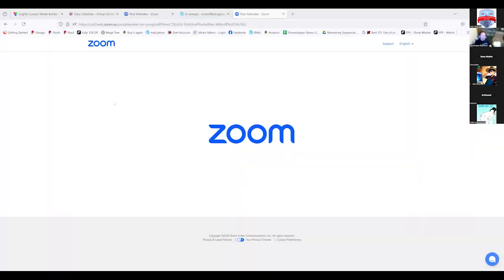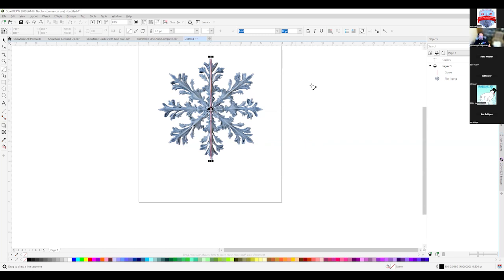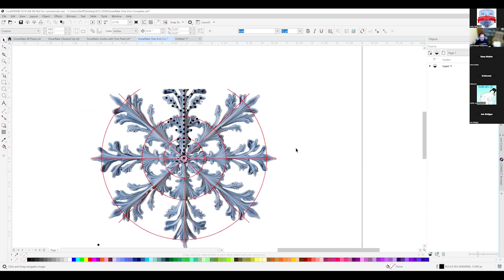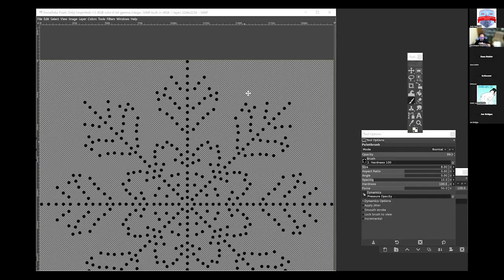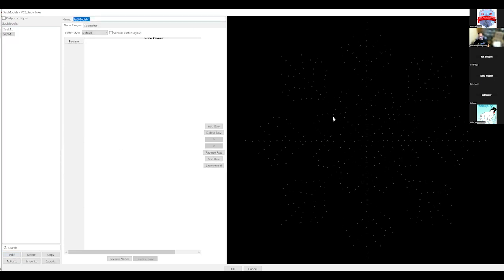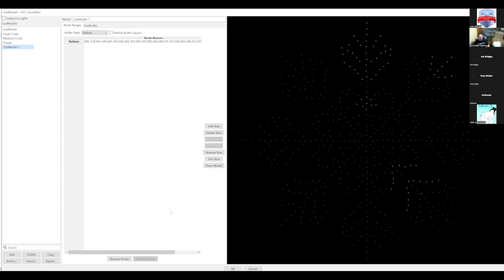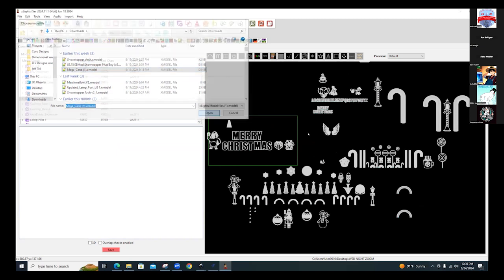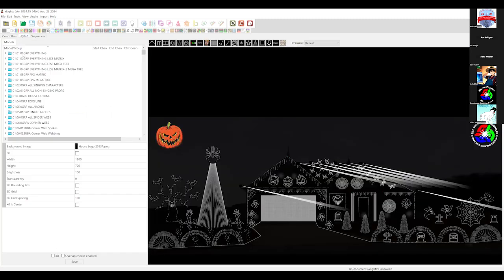VCS 2024 Custom xLights Models: Part 2 of 2, Michael Stoffregen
In this exciting session with Michael Stoffregen from Showstopper Sequences, we dive deep into the world of custom xLights models. Michael introduces a fantastic tool developed by David Peace at Light Show Hub, showcasing how to elevate your light show creations.

### What to Expect:

- **Introduction to Light Show Hub**: Learn how to register and navigate the platform to create stunning light displays.

- **Creating Custom Models**: Michael demonstrates how to use MidJourney to generate unique images, like an elaborate snowflake, and how to prepare these images for use in Light Show Hub.

- **Step-by-Step Guide**: Follow along as Michael shares his screen, illustrating the process of importing images, adding nodes, and creating pixel representations for your models.

- **Tips for Success**: Discover best practices for positioning pixels and ensuring your designs are geometrically sound, including how to manage distances between pixels effectively.

- **Exporting and Wiring Diagrams**: See how to export your models into xLights and understand how the wiring diagrams are generated based on your design choices.

- **Creative Submodels**: Michael discusses the creative process behind developing submodels, enhancing your light show with additional features and effects.

Join us for an informative and engaging session that will inspire you to take your light shows to the next level!